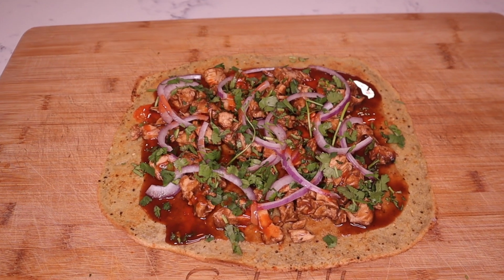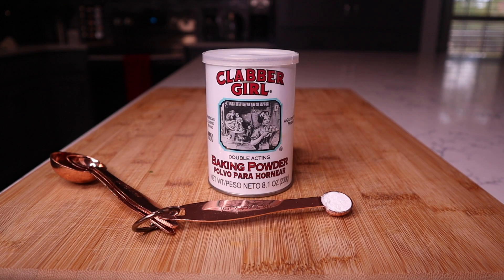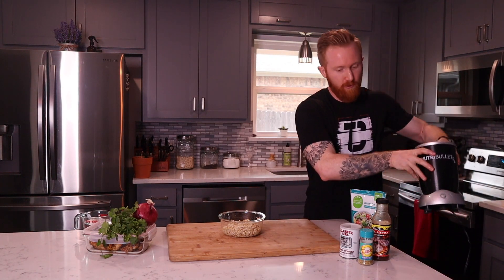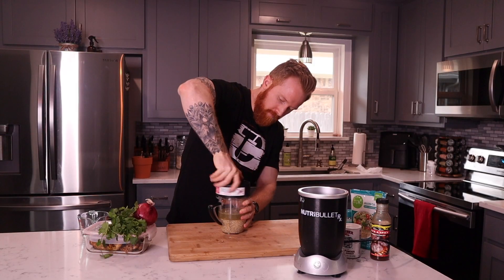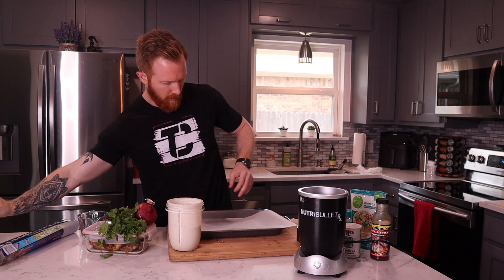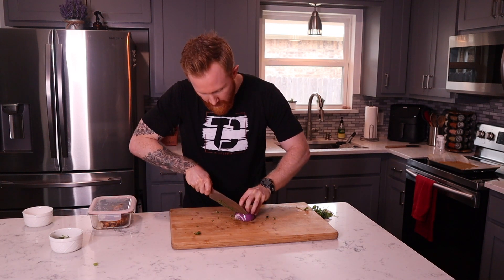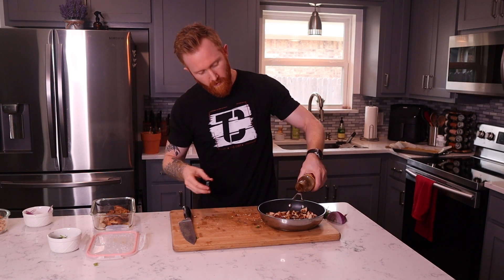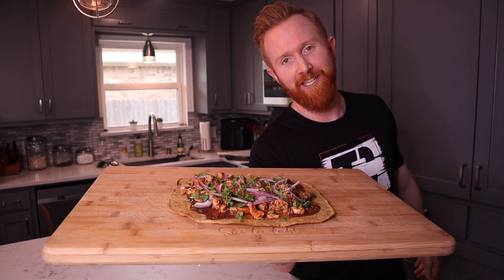Low Calorie Pizza | BBQ Chicken | The Camp FTDI Recipe | Carpenters Kitchen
This low calorie, quinoa crusted BBQ chicken pizza will help you achieve your fitness goals and satisfy your pizza craving! Its dairy and gluten free! If you are on the 6 Week Challenge, you CAN have this!! Make it for the entire family but make sure to cut out and weigh the correct carb portion. You will also want to add a side salad to fulfill your veggie requirements. Lastly, you can add some spice into it by putting Franks Red Hot Sauce on top. It's zero calories!! Enjoy =)
Ingredients:
Chicken Breast
Quinoa: 1 Cup
Water: 1 Cup
Mrs. Dash Garlic and Herb: 2+ Tbps
Baking Powder: 1/4 Tsp
Onion
Cilantro
Walden Farms BBQ Sauce
Product Links
Nutribullet RX (Badass Blender)
The Camp Transformation Center is a fitness and wellness center focused on created healthy habits. The Camp is know for its ability to get like minded people together, teach them about fitness/nutrition, creating interpersonal  connections, and hold them accountable in hitting their goals. The 6 Week Challenge weight loss and lifestyle program comes with unlimited HIIT style classes lead by a certified trainer, accountability coaching, a meal plan and a positive, clean fitness environment. The Carpenter family owns The Camp Arlington and Camp South Fort Worth. The Director of Operations are Blake Carpenter and Bradley Carpenter.
The Camp Transformation Center - Arlington
The Camp Transformation Center - South Fort Worth